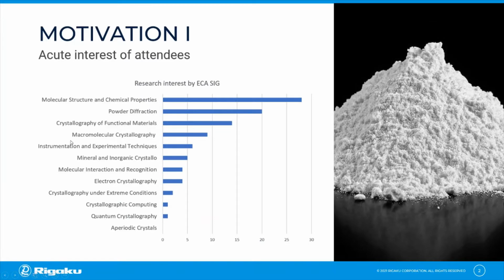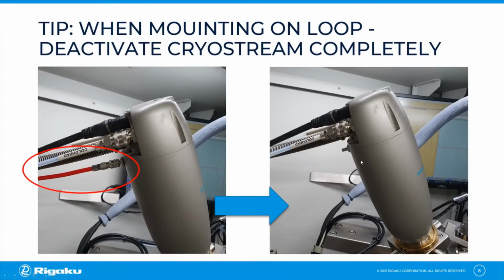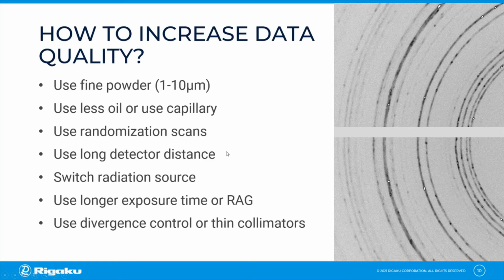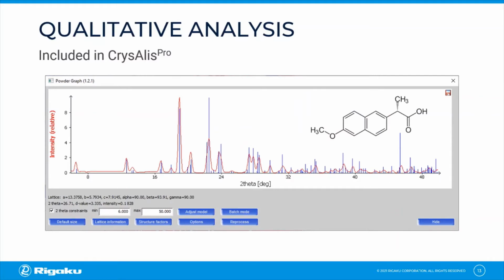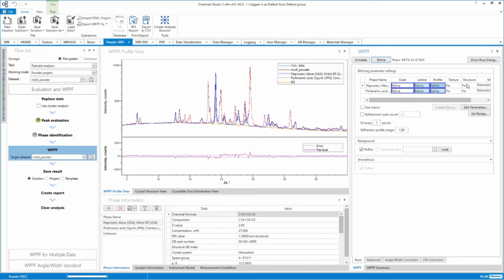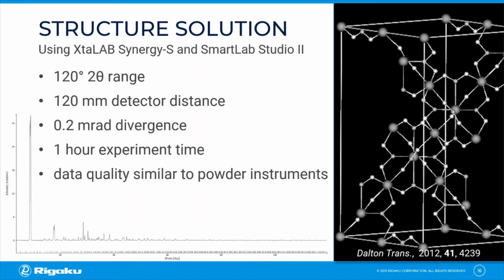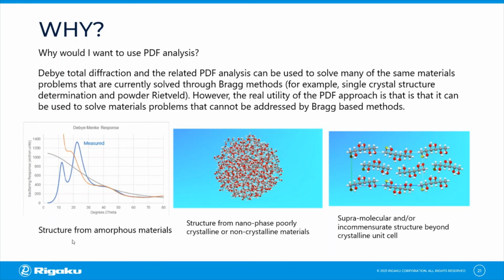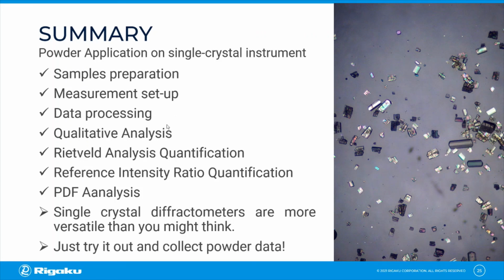Rigaku Webinar: Micro Powder Diffraction with a Single Crystal Diffractometer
With your Rigaku single crystal diffractometer, you also have a powerful powder diffractometer ready at hand. Furthermore, this diffractometer needs only micrograms of sample to collect powder data, suitable for qualitative and quantitative analysis, as well as Rietveld refinement.

This Webinar focuses on the sample preparation and the data collection of powders, using the Powder Diffraction Tool in CrysAlisᴾʳᵒ.